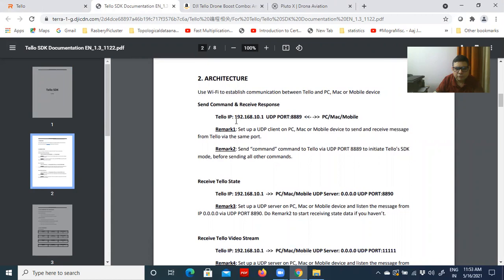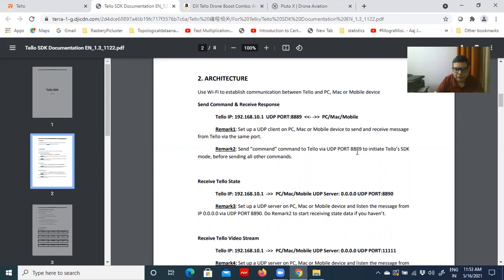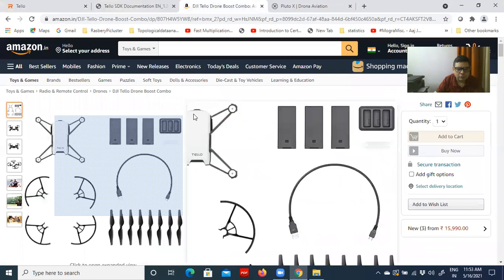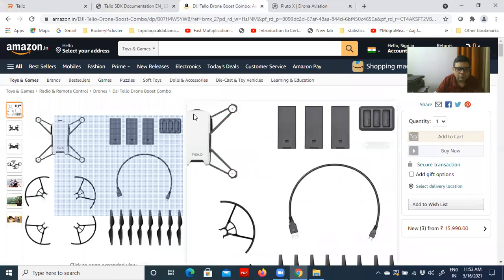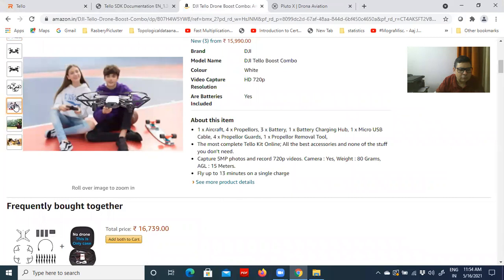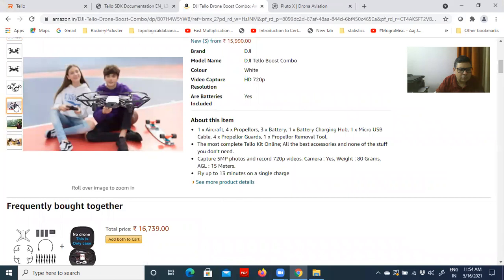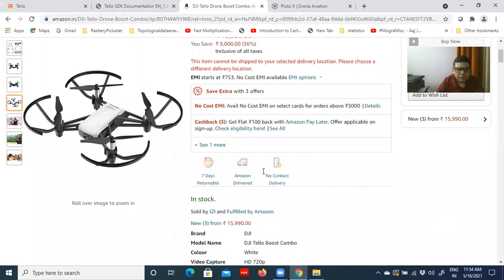Programmable Drone Lecture #1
AUN Data Science & Machine Learning Lab
Lecture Series